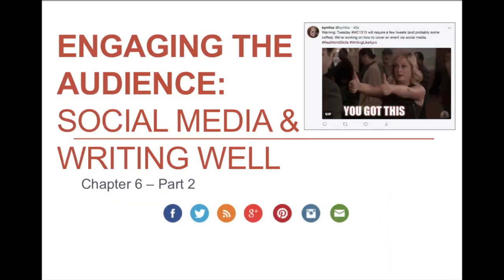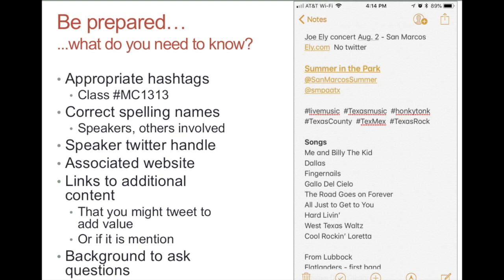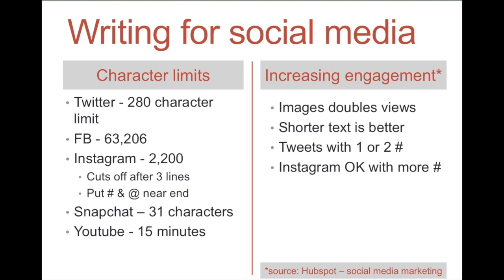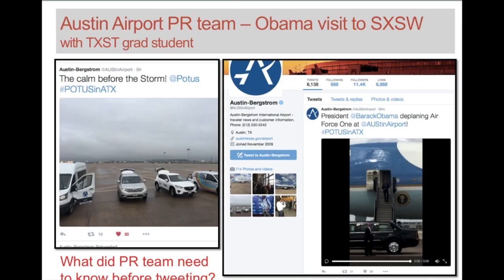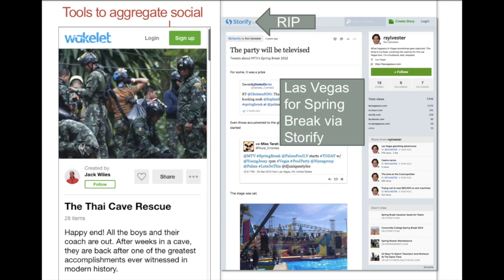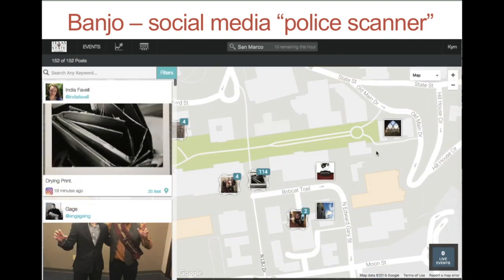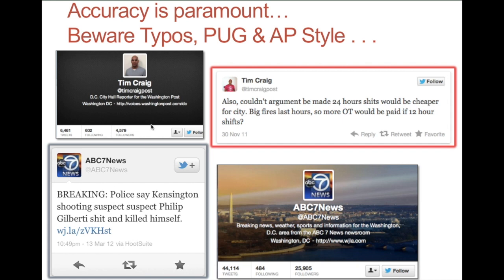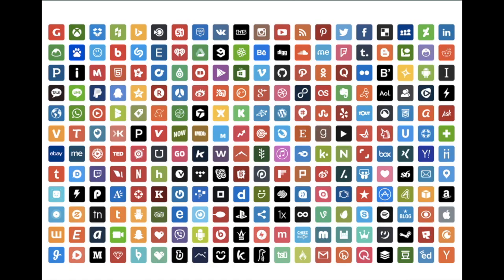MC1313 - Web - Social Media Writing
This video is about MC1313 - Web - Social Media Writing